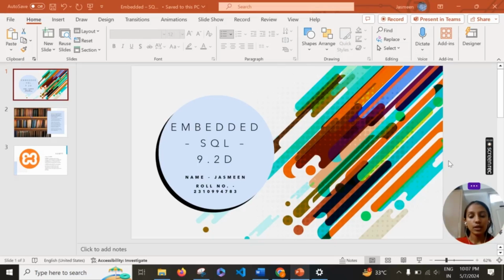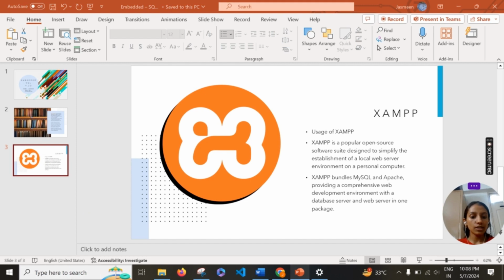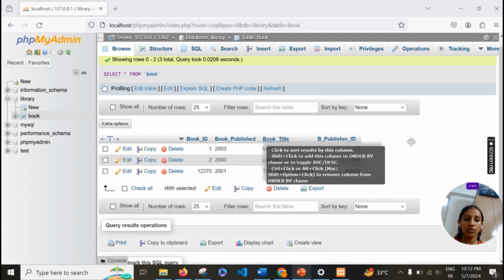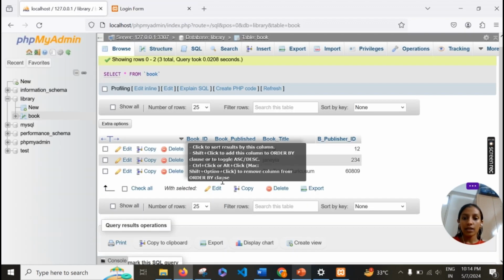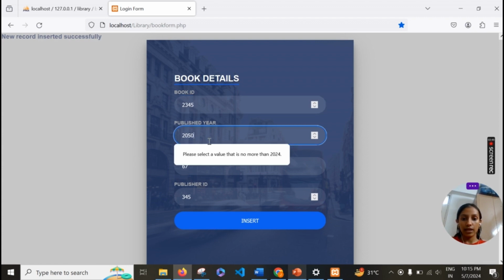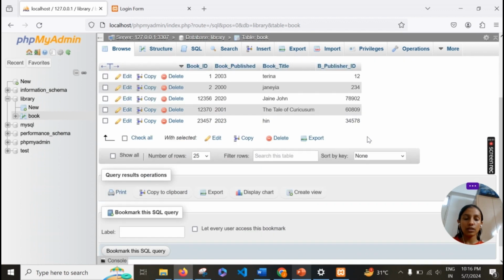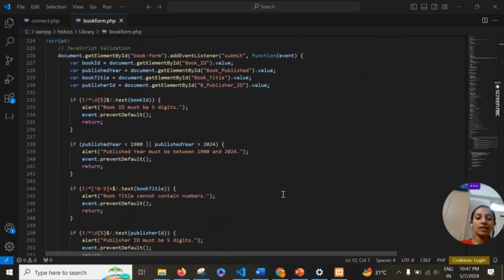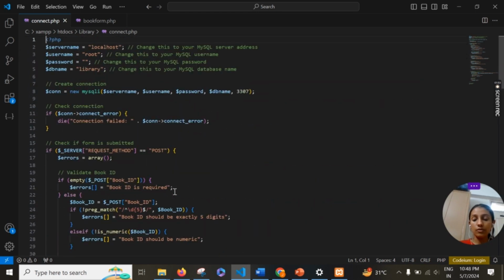Embedded SQL- 9.2D